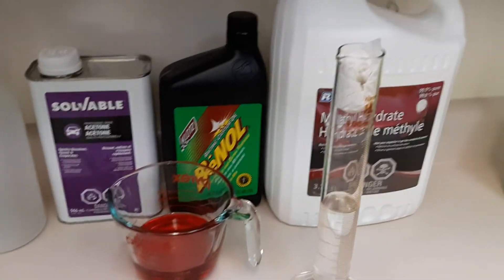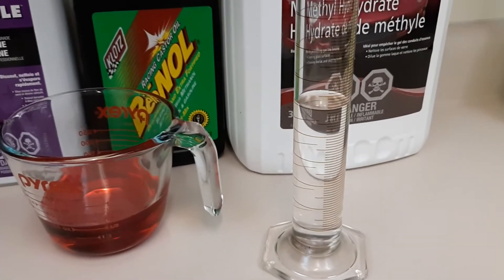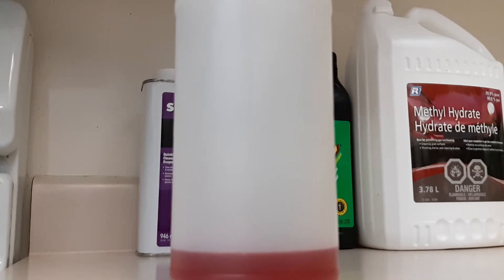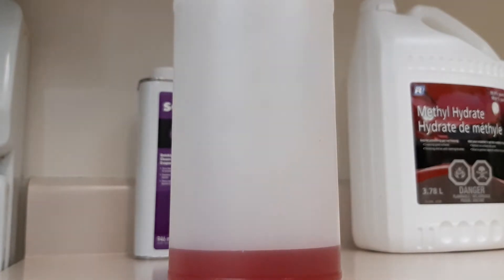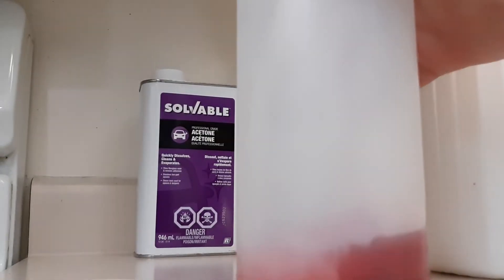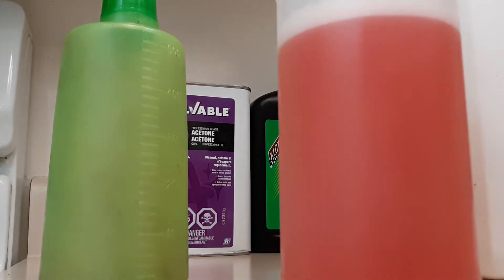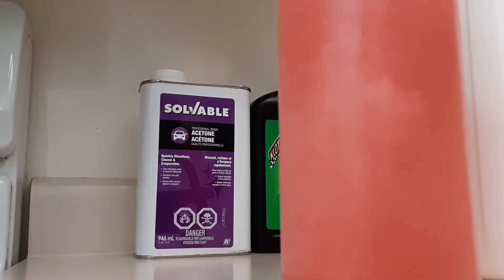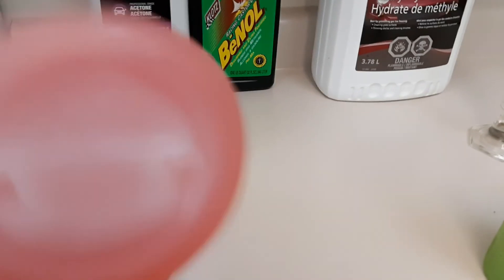Hardware store RC fuel 0% methanol acetone castor oil mix part 1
This is an experiment I don't suggest trying this yourself unless you have an old engine you don't care about from what I understand they were mixing acetone with 0% Nitro back in the 1960s so I'm trying this today to see what happens there will be a video posted later this week if you do decide to try this you are doing so at your own risk!!